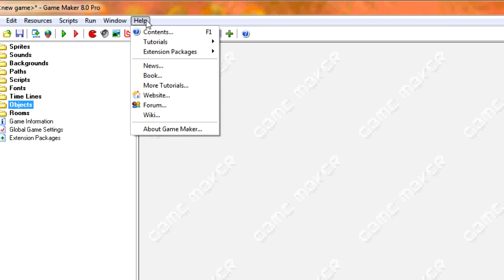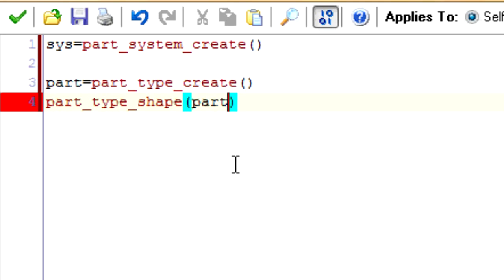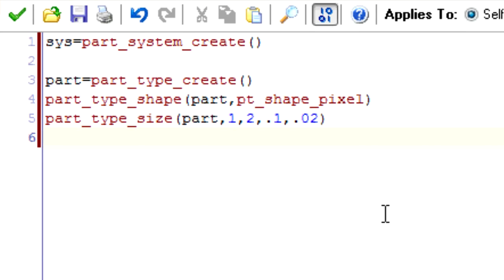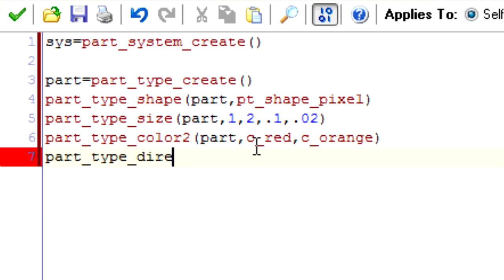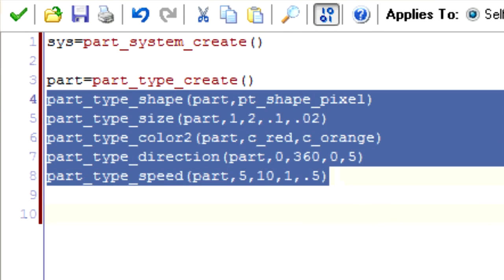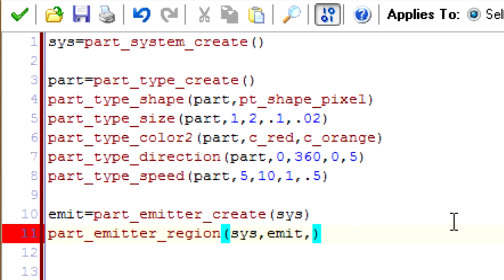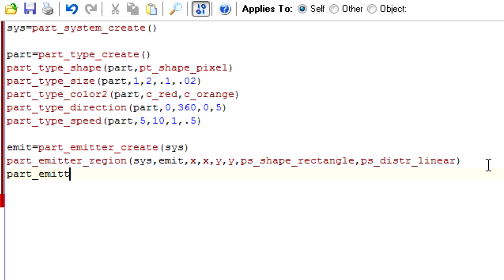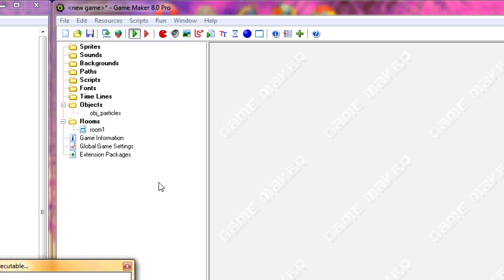Particles #1 "Systems & Emitters" Game Maker Tutorial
This tutorial is the first in a 3 part series about particles. In this tutorial I'll be talking about basic particle type settings and emitters.